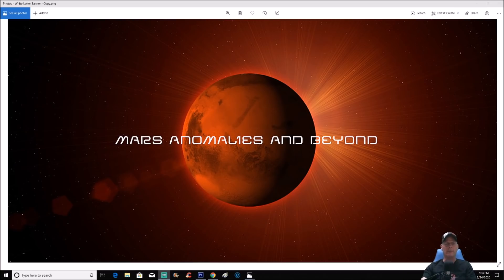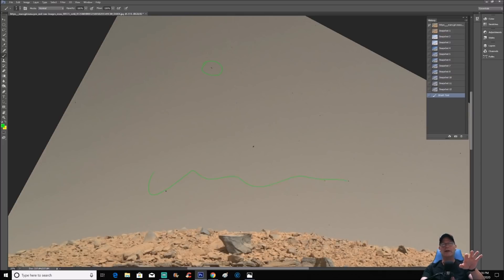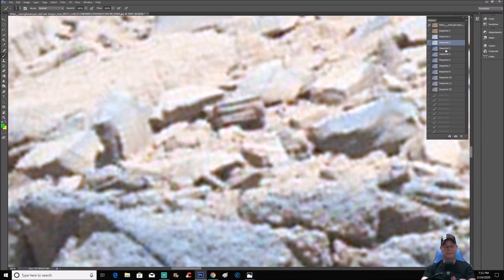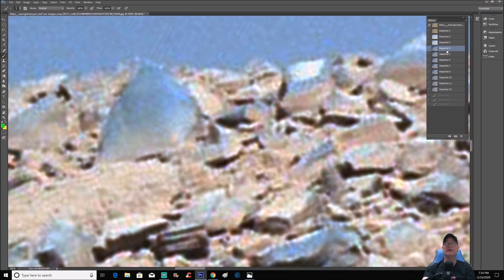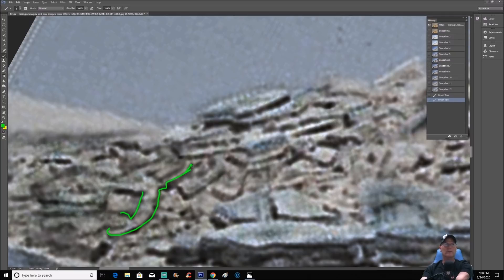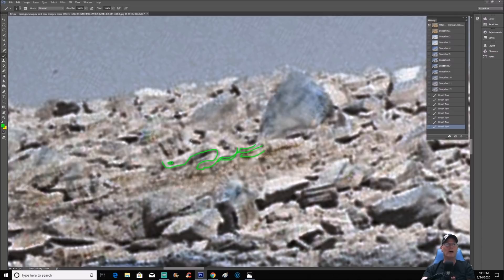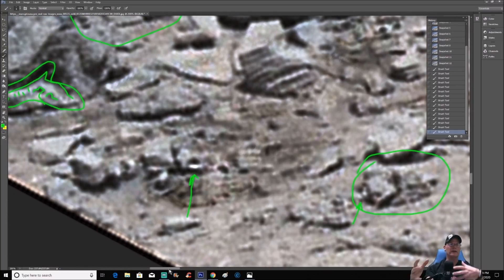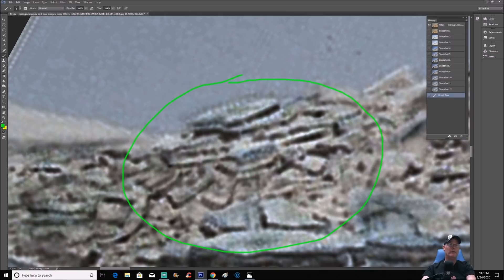Structural and Mechanical Objects Found In Ruins On Mars! ~ 2/25/2020